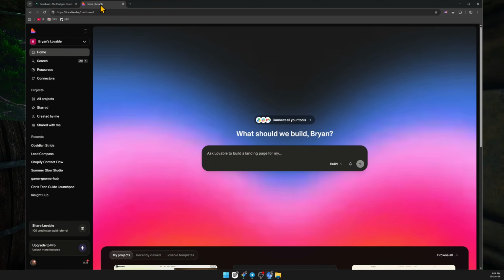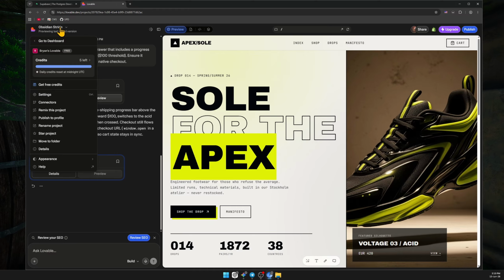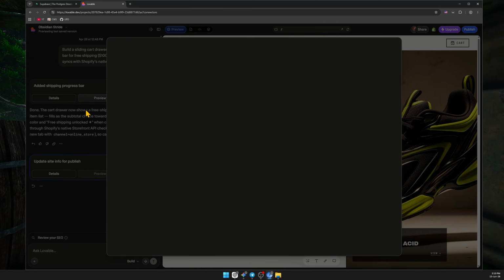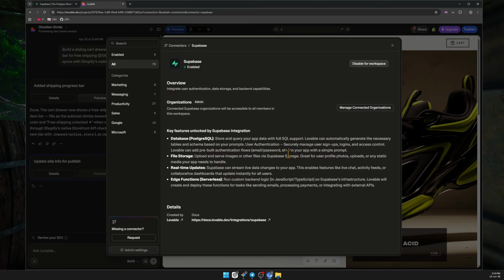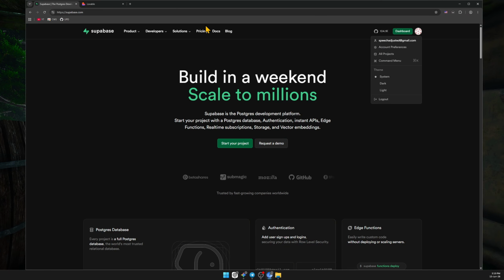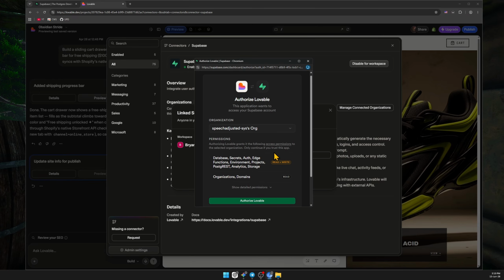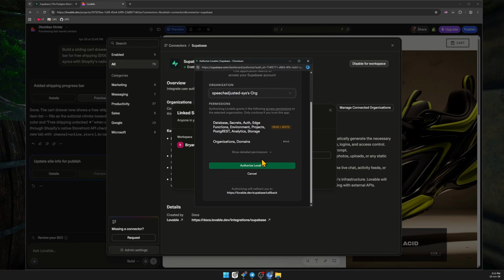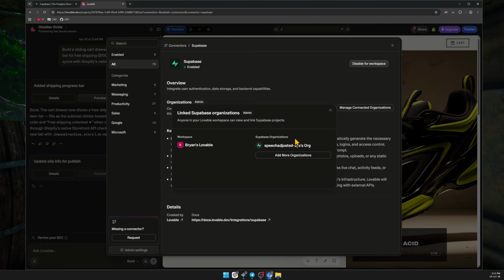How To Connect Supabase With Lovable (Best Method)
Learn how to connect Supabase with Lovable using the most efficient and reliable method available today! Integrating a powerful backend like Supabase with an AI-driven development tool like Lovable can significantly speed up your workflow and help you build full-stack applications in record time. In this tutorial, we dive deep into the step-by-step process of linking your database, managing authentication, and ensuring your data flows seamlessly between both platforms.

Whether you are a beginner looking to launch your first app or an experienced developer wanting to optimize your tech stack, this guide provides all the essential tips and tricks to avoid common pitfalls. We cover everything from setting up your Supabase project to configuring the connection settings within the Lovable interface. By the end of this video, you will have a fully functional integration ready for production.

Unlock the full potential of low-code development and robust database management with this comprehensive walkthrough. Master the best method for connecting these two powerful tools and take your web development projects to the next level!